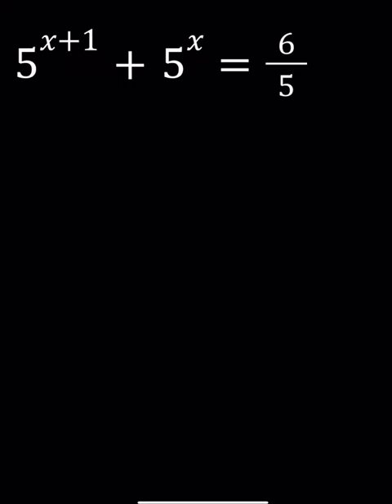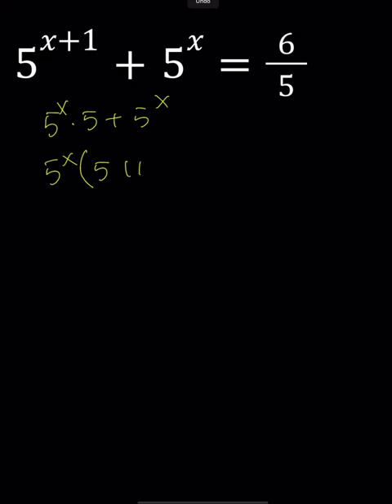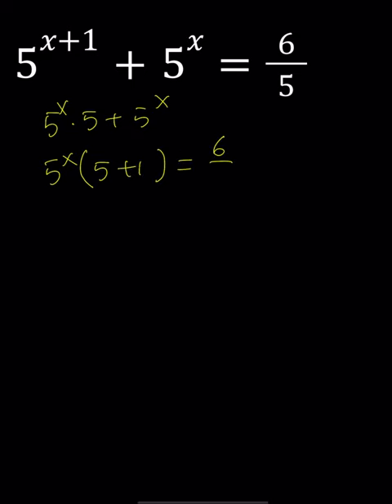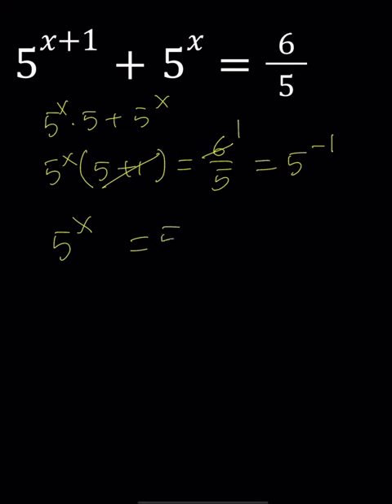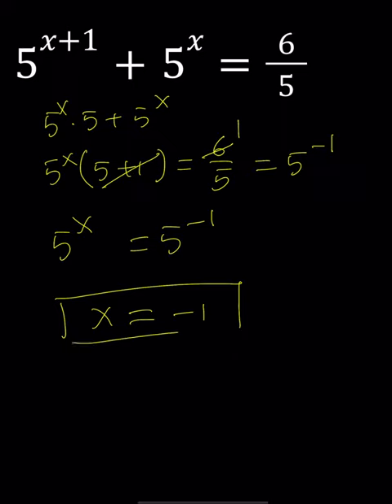Solving A Quick and Easy Exponential Equation